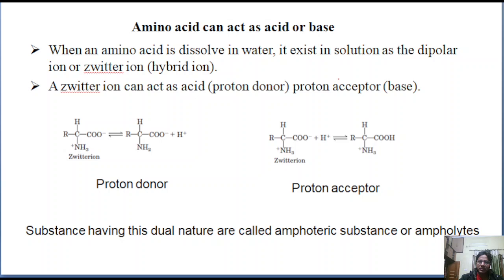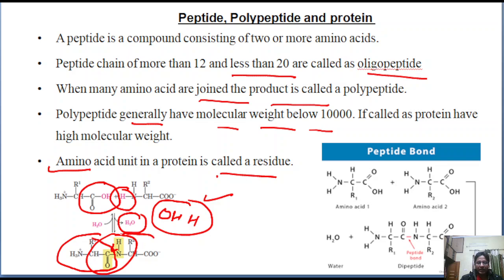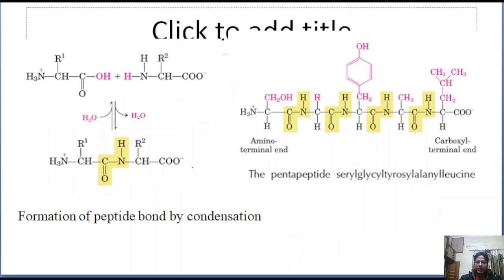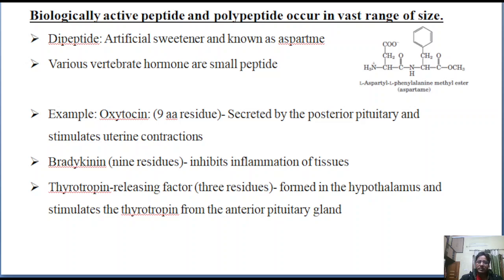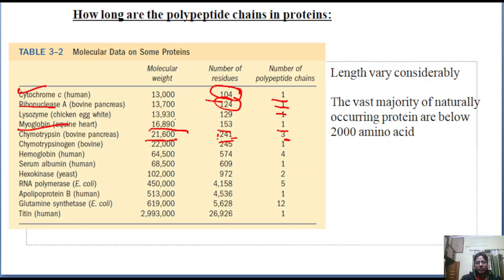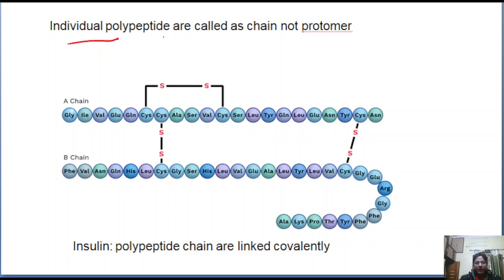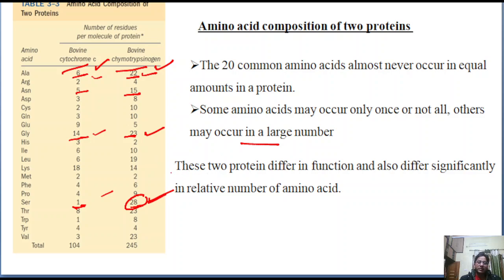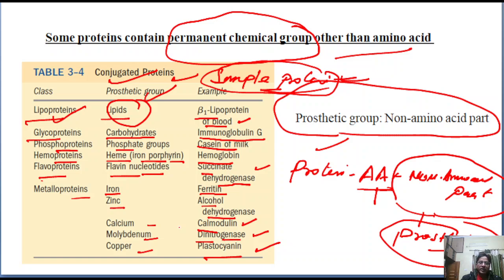Peptide, Polypeptide and Protein